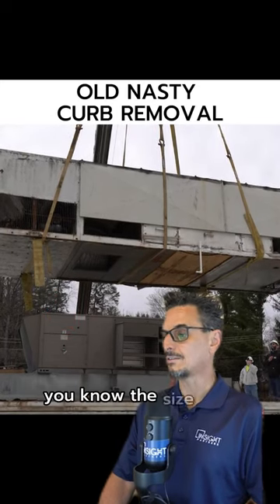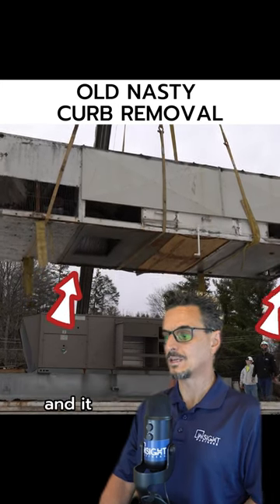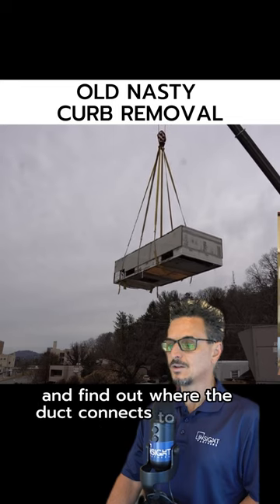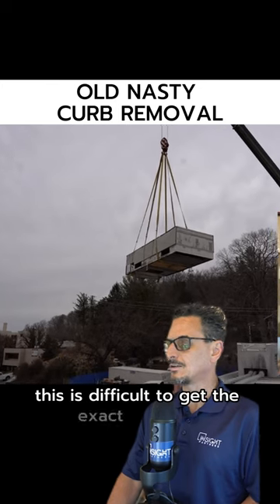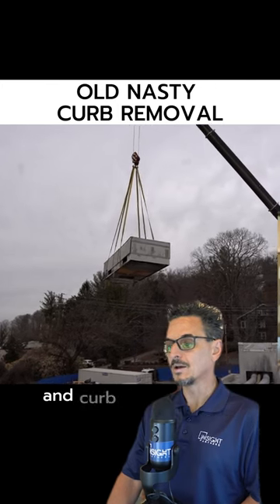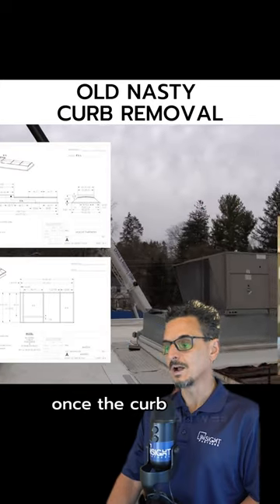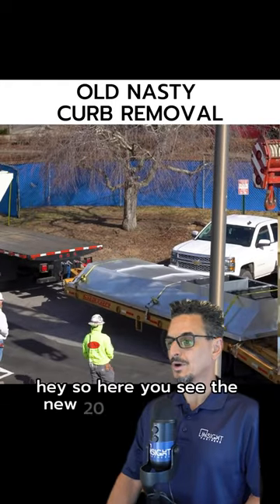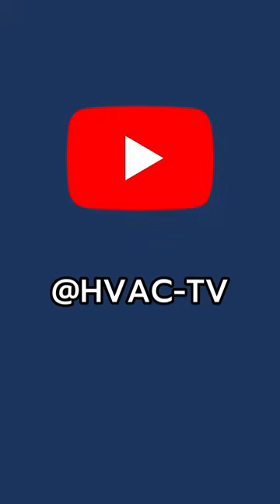Replacing large 20 ton unit with a smaller AAON RN 20 C-Cabinet unit using a custom adapter curb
Replacing Large 20-Ton Unit With Smaller AAON RN Rooftop Unit Utilizing a Custom Adapter Curb.

In this video, we take you through the step-by-step process of replacing a large 20-ton unit with a much smaller AAON RN 20 C-Cabinet unit using a custom adapter curb.

Join us as we demonstrate how we tackle the challenges of determining the tonnage of an older packaged rooftop unit, how to measure for a curb adapter, engineering an adapter curb, removing the vibration isolation rail, installing a curb adapter, and finally installing the new AAON 20-ton unit.